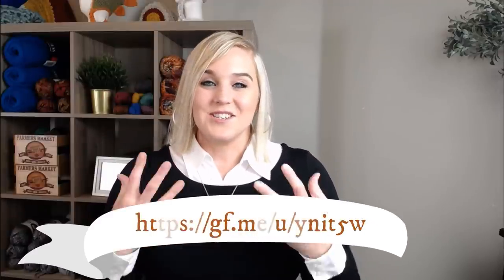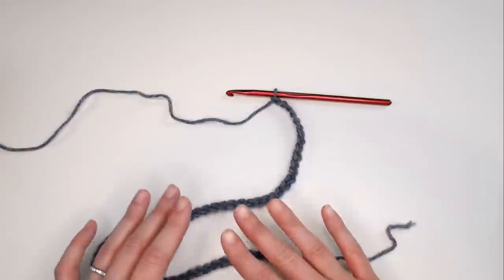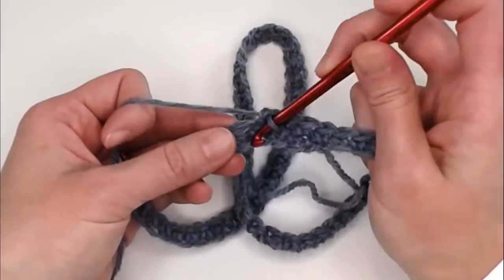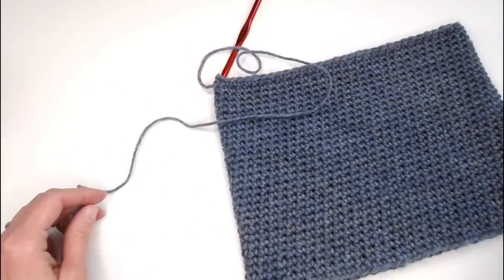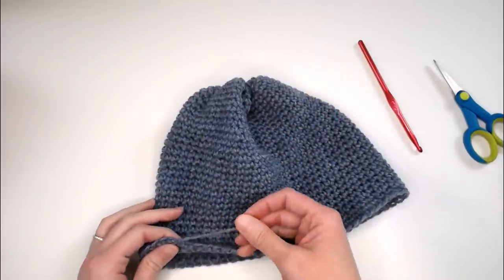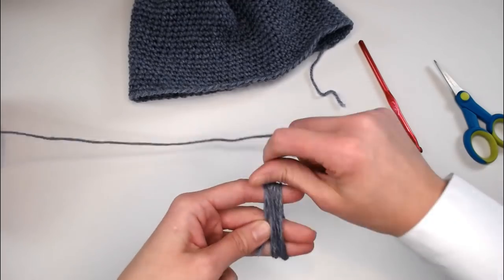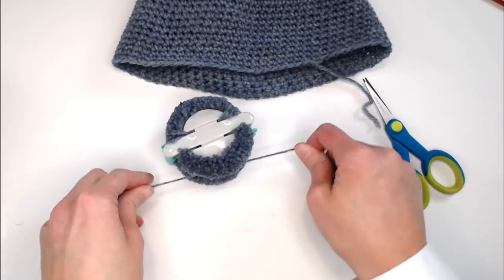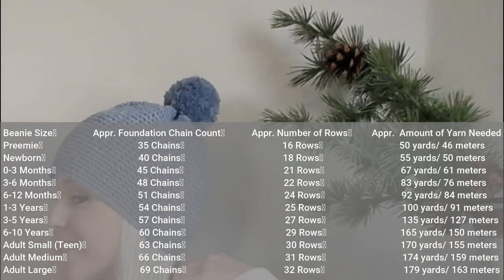How to Crochet the Easiest Hat Ever / Beginner Crochet / Crochet Pattern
Discover the SIMPLEST crochet beanie you'll ever come across. Customize it with any color of your choice, and feel free to mix and match the PomPom for a playful contrast. In this step-by-step guide, I demonstrate not one, but TWO ways to create a PomPom - using a PomPom maker and your own hands. The main goal? An ultra-easy beanie! Plus, I've included a sizing chart for every beanie size, so you can craft one for everyone you know. Can't wait for you to dive in!

⏱ Video Time Stamps:
Begin:  00:00
Materials: 2:05
Begin: 3:19
Closing Beanie: 14:27
Weaving Ends:  18:08
Making PomPom with your hand:  18:55
Making PomPom with PomPom Maker:  23:58

🧶 Project Materials:
Crochet hook size I/9 - 5.50mm
Any Size 4 Weight Yarn That You Would Want to Wear
Stitch markers